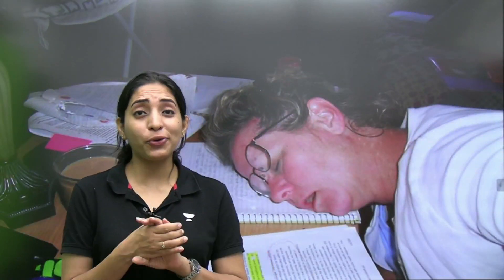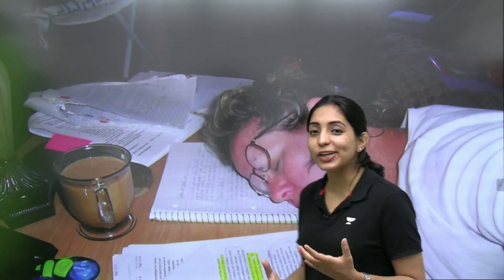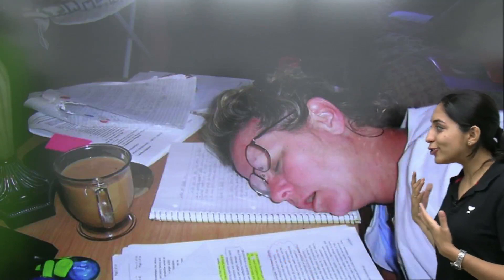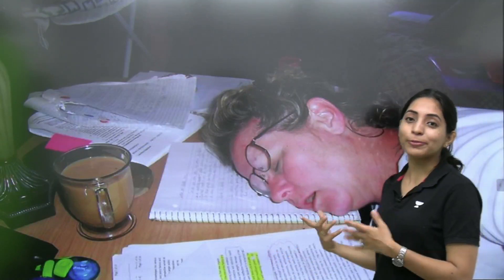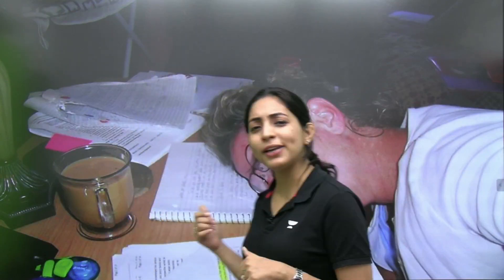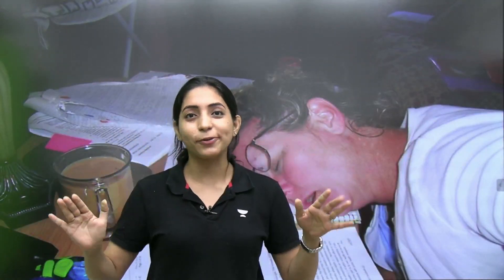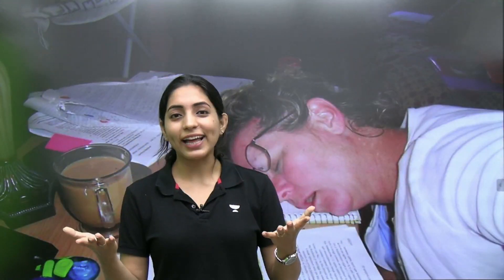Learn all Structures - Chem in Everyday Life, Biomolecules, Polymer | For JEE & NEET | Sakshi Vora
Call Sakshi Vora Ma'am on 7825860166 and take your IIT JEE Preparations to the next level.

99 Most important questions & concepts of ALCOHOL PHENOL ETHER - JEE MAIN

You can enrol to Unacademy Subscription and get the following benefits:

1. Learn from your favourite teacher
2. Dedicated DOUBT sessions
3. One Subscription, Unlimited Access to Live Online Classes and Videos
4. Real-time interaction with best-in-class teachers
5. You can ask doubts in live online classes
6. Limited students in each Class
7. Download the videos & watch them offline

Feel free to spread the word – share the videos with your friends and classmates.